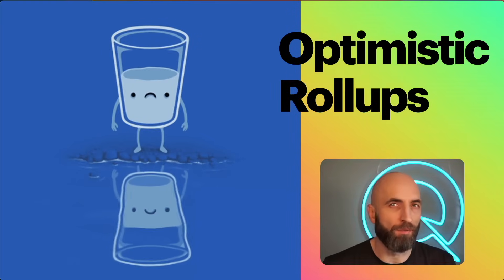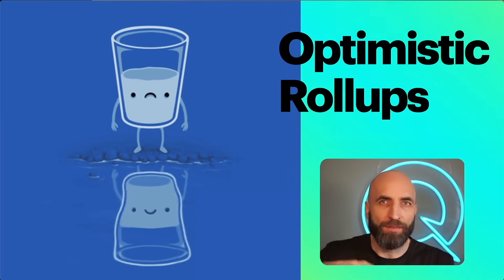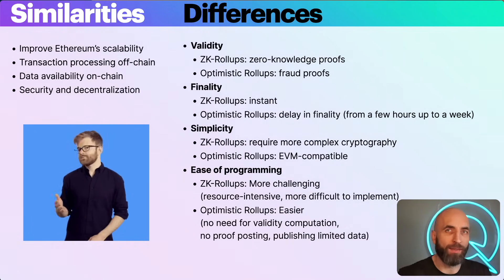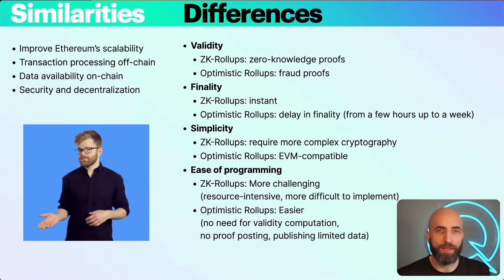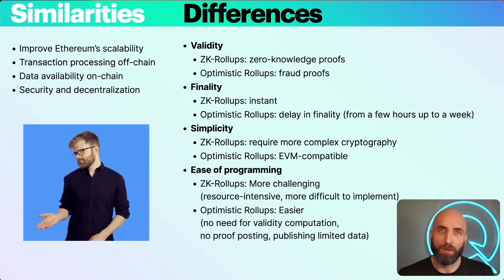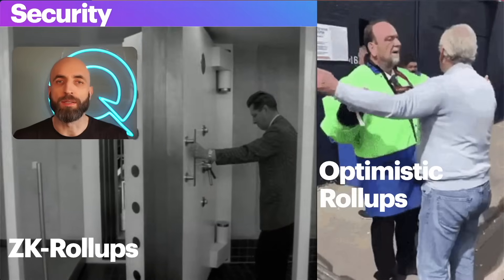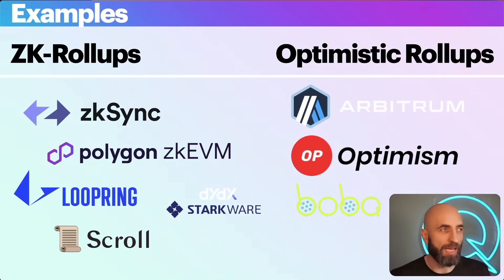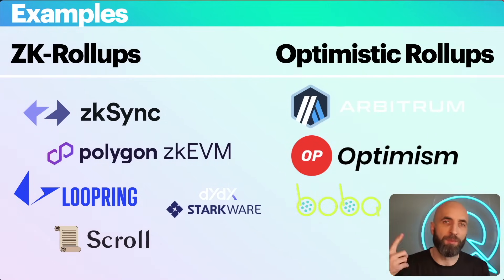ZK-Rollups vs. Optimistic Rollups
How ZK-Rollups and Optimistic Rollups work, their pros and cons, which type is better for different use cases, and real-world project examples for each.

To register for QuickNode and start building, click the link below and sign up for a free account

You can watch the whole video or jump to a part that is most relevant for you at the moment:

00:00 Introduction
00:26 What are rollups
01:10 ZK-Rollups
01:56 Optimistic Rollups
02:40 Similarities and differences
04:15 Approach to security
05:05 Project examples
05:25 Conclusion